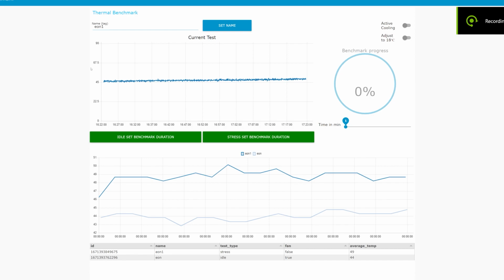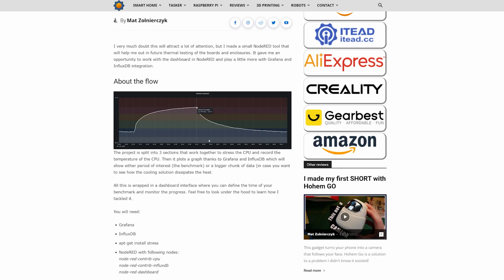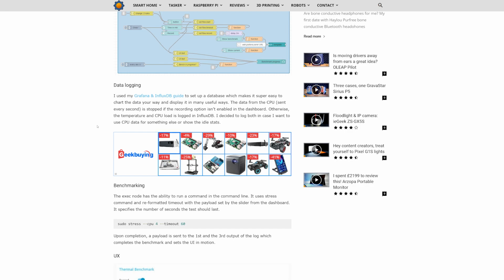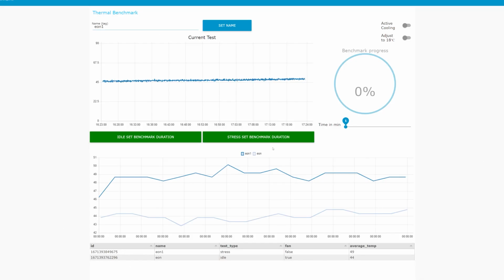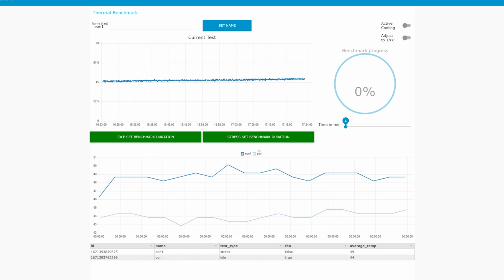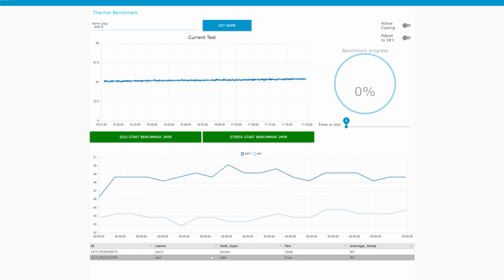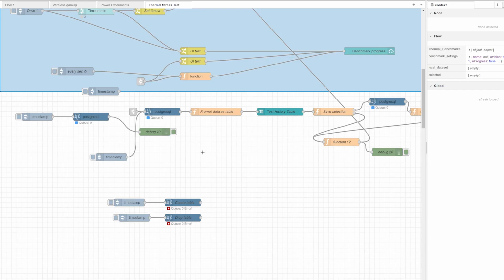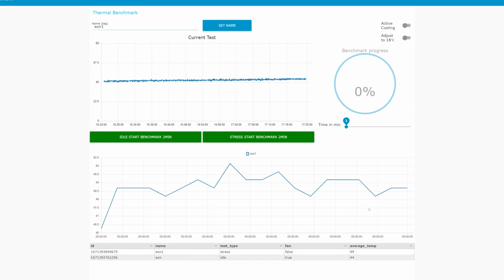Tech After Hours - Postgres and NodeRED experiments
After playing over the weekend I finally figured out the last puzzle to my Postgres experiments. It will make for a good tutorial about SQL like databases in NodeRED (and in general). Here is a little teaser of what's coming up.

Created thanks to the support of the Patrons:
oolara, Alan C A, Arya, Dane M, Daniel, G, David G, David M, DoomedSardines, Herik A, Jack C, Kim B, Leroxy, Natasha W, Nis L, Noodle, Sandra I, Tony L